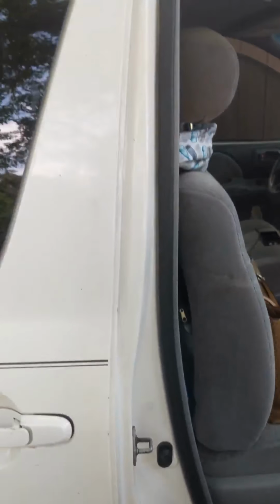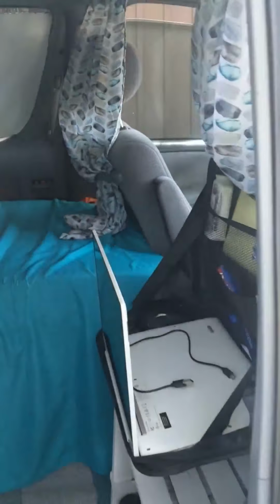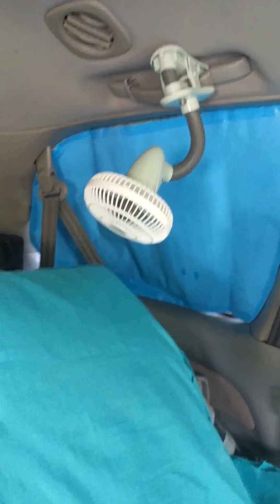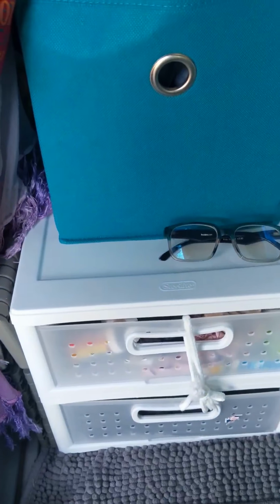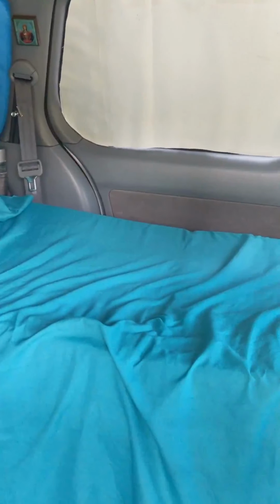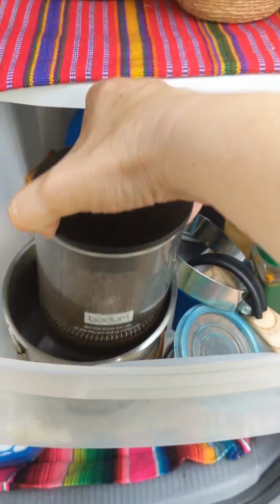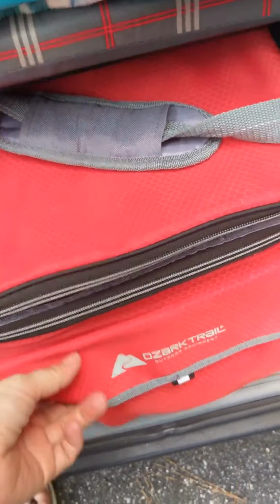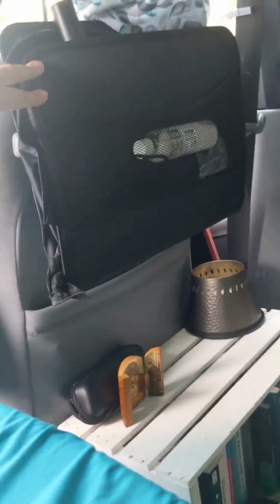Minivan RV-Camper Conversion No Build - Full Time Living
Here is my no-built minivan conversion. I have a simple set up. I am not a camper but mostly a minivandweller who works about 46 hours per week. I am working on creating a document with all the descriptions of the links. here I can only type 5k words.

Amazon purchases mostly on sale so I was patient. I bought all these in this order.

"Amazon.com: Milliard Replacement Cover for 4-Inch Tri-fold Mattress - Single 25 inches Ultra Soft: Kitchen & Dining"

"Amazon.com: OPOLAR Portable Travel Mini Fan with 3-13 Hours Battery Life for Camping, Personal Battery Operated or USB Powered Handheld Fan, Internal Blue and Side Light, 3 Speeds, Quiet, Rechargeable: Home & Kitchen"

"Your Orders | Gaming Master Collapsible..."

"Amazon.com: Zone Tech Car Backseat Sturdy Organizer-Car Food/Laptop Foldable Holder Tray- Black Car Table with Multiple Storage Pockets-Perfect for Travelers, Kids, Toddlers: Automotive"

"Amazon.com: Growsun Folding Camping Table, Portable Aluminum Lightweight Square Camp Table w/Carry Bag for Outdoor and Indoor: Kitchen & Dining"

"Sterilite Storage Shallow Modular Drawers White : Target"

"Amazon.com: Alpicool C20 Portable Refrigerator 21 Quart(20 Liter) Vehicle, Car, Truck, RV, Boat, Mini Fridge Freezer for Driving, Travel, Fishing, Outdoor -12/24V DC: Home & Kitchen"